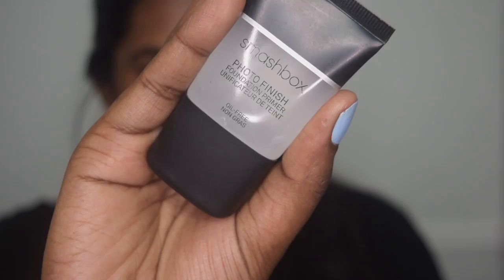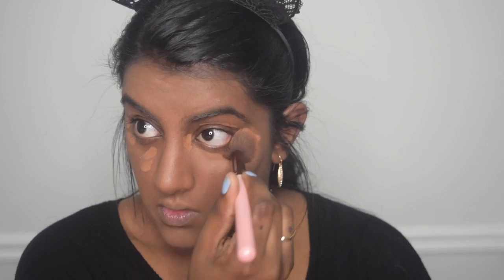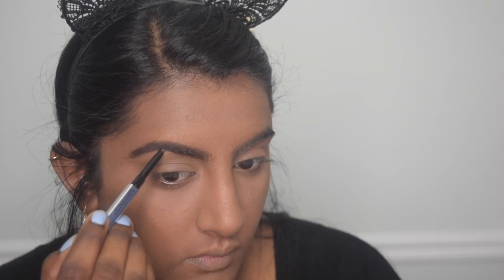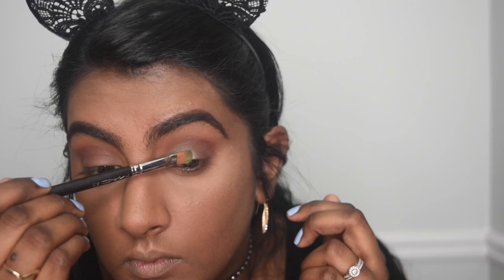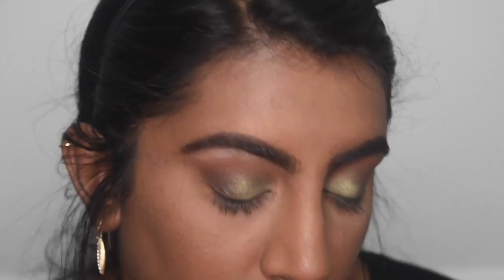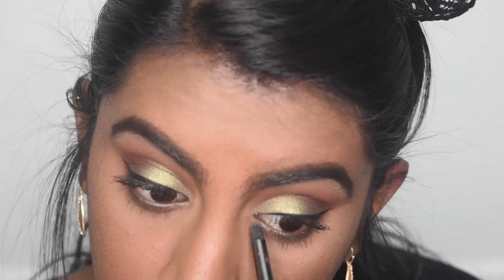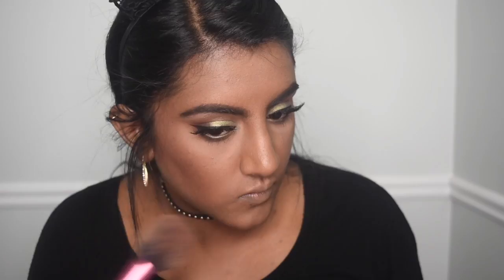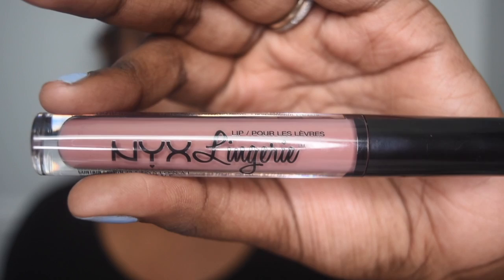Green & Gold Smokey Eye | Jane Williams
Hello my loves! I'm sorry for not uploading sooner, but here's a eyeshadow look incorporated green and golds. This color is surprisingly wearable than most colors which I love.

Here’s a list of products I used to achieve this look:

Jaclyn Hill Favorites Morphe Palette
Shaaanxo - 18 Color Eyeshadow & Lipstick Palette
Wet & Wild Comfort Zone Palette
ABH Fudge
Rimmel Scandaleyes Eyeliner (Brown)
Christina Lashes (747L)

True Match Lumi Cushion Foundation (Creme Cafe (W8))
Maybelline Fit Me Matte + Poreless Foundation (Coconut)
Black Radiance Pressed Powder Bronzer (Ebony)
Laura Geller Baked Gelato Swirl Illuminator (Gilded Honey)
Milani Make It Last Makeup Setting Spray

NYX Lingerie (Cashmere Silk)
Mac Lipstick (Antique Velvet)